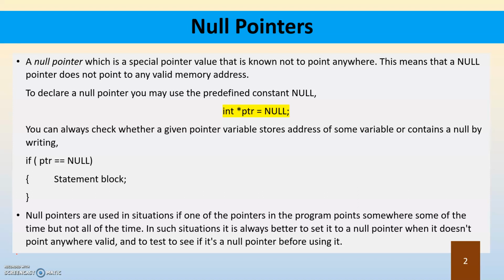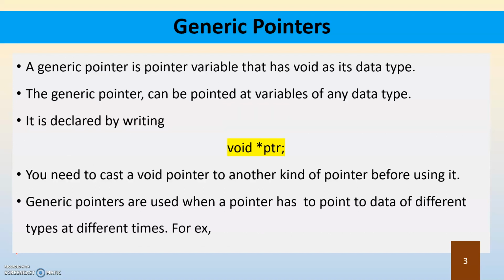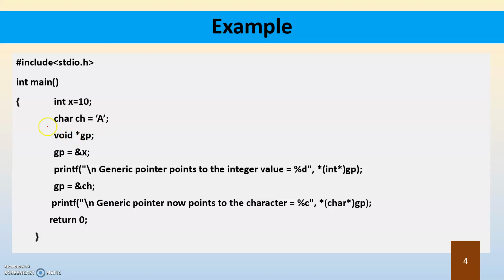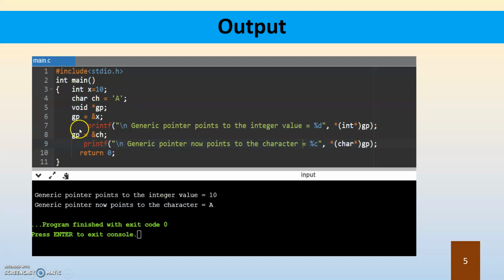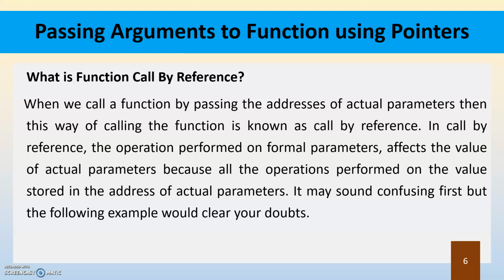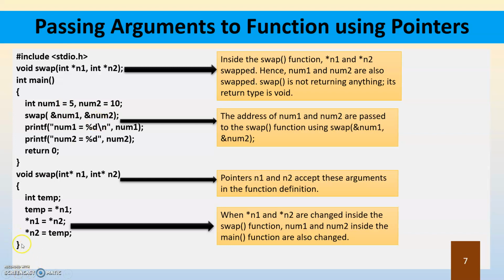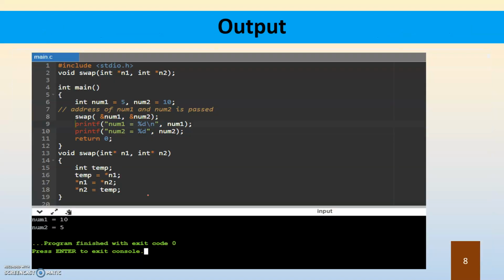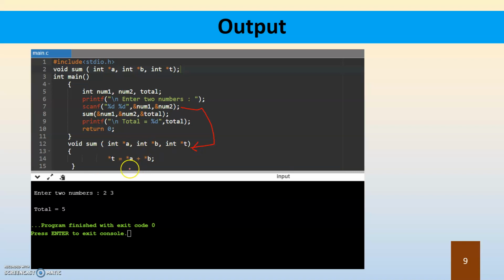Pointer Part II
null pointer, generic pointer, Call By Reference